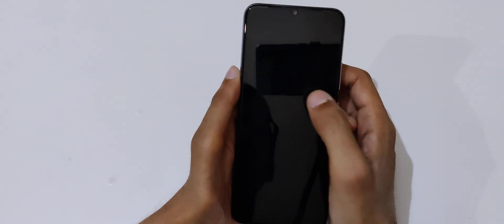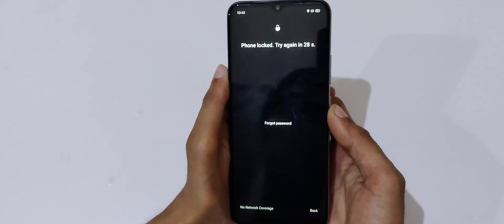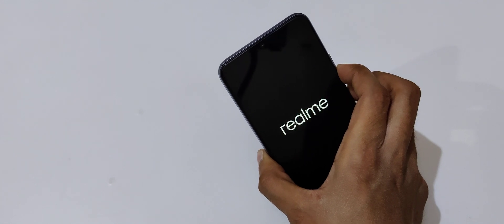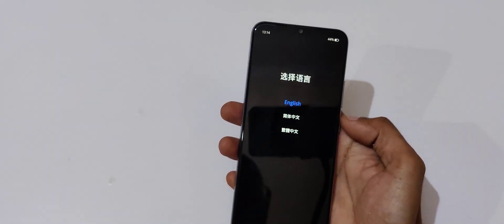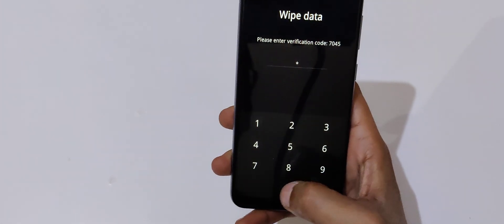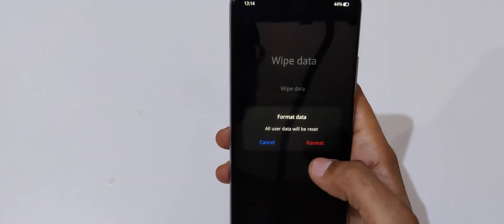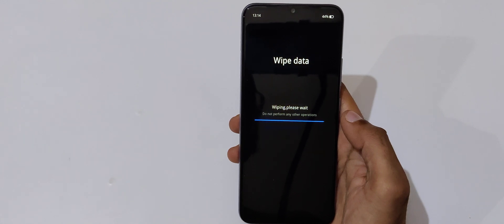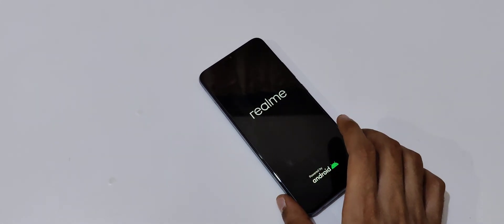How to Hard Reset realme narzo 20 - Forgotten Password/Factory Reset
How to Hard Reset realme narzo 20 Smartphone. If you forgot the security password of your realme narzo 20, This will work for narzo 20 and any other realme narzo Smartphone. [Factory reset/wipe all data]